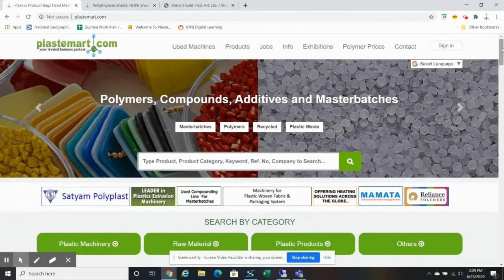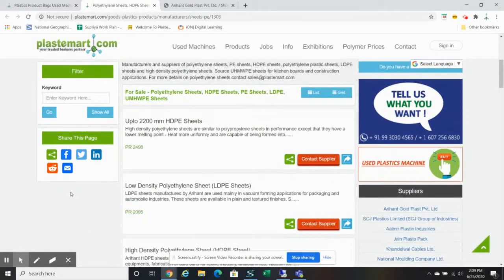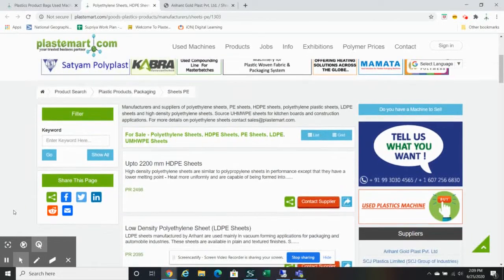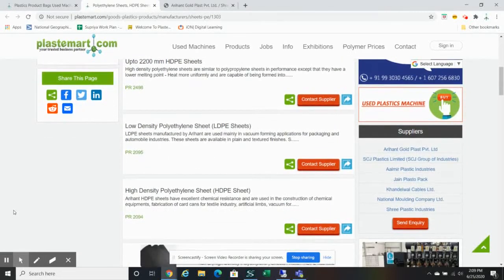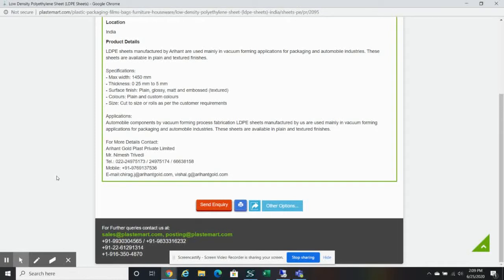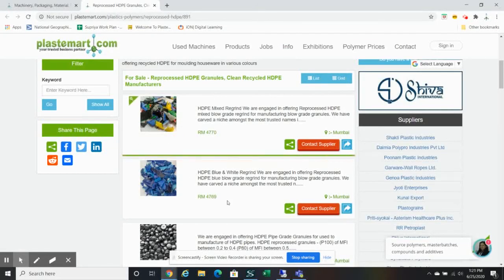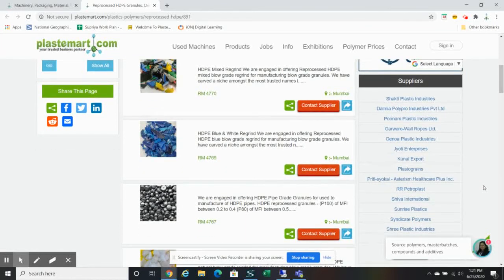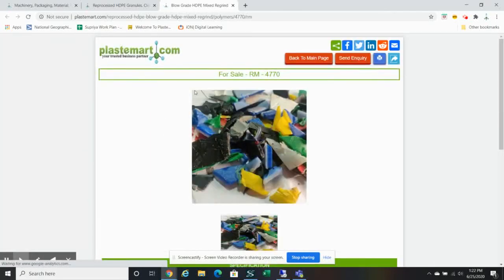Basic Packages for Materials and Products Advertisement